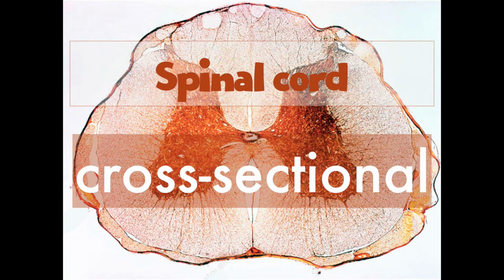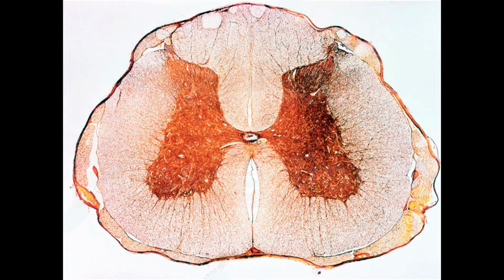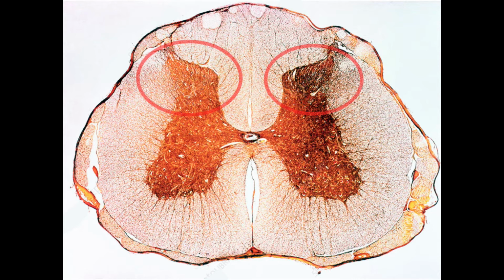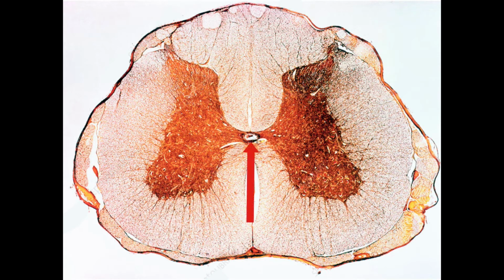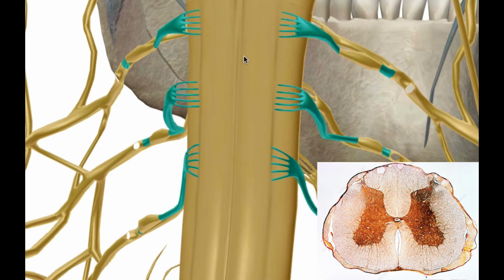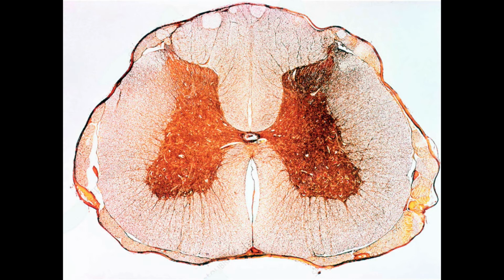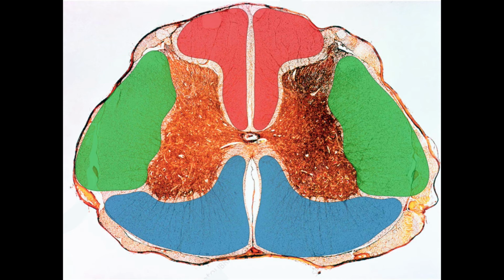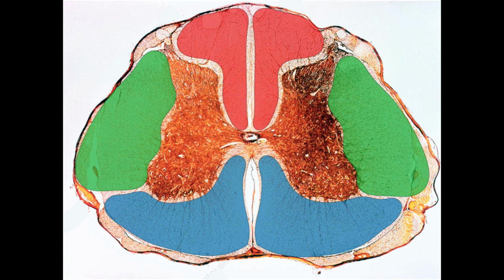SPINAL CORD Anatomy : cross section